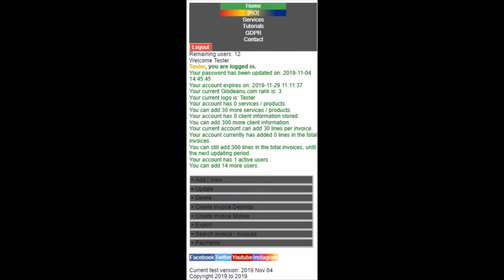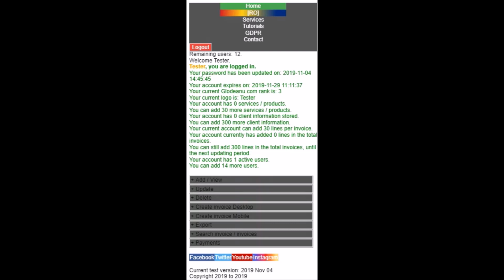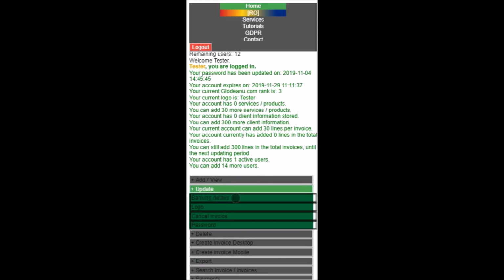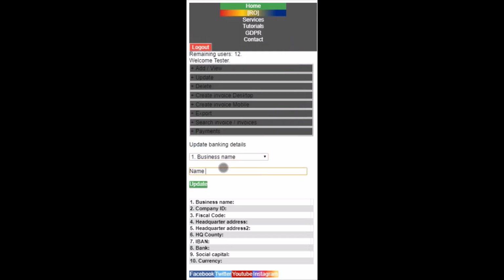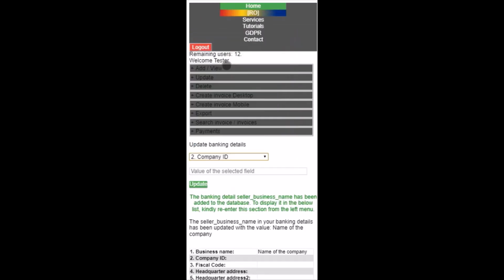Glodeanu.com Tutorial 4 Updating supplier's details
Online invoicing, save invoice in PDF format and send by e-mail, export data in CSV.